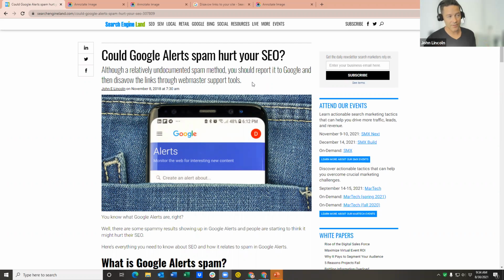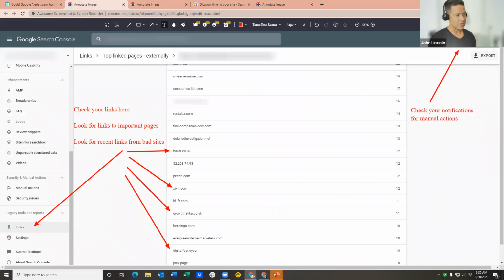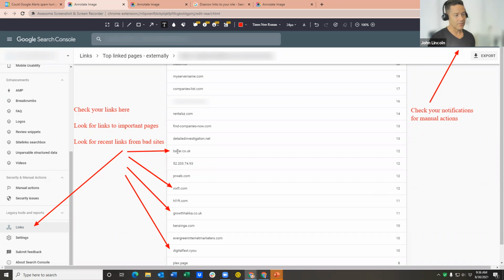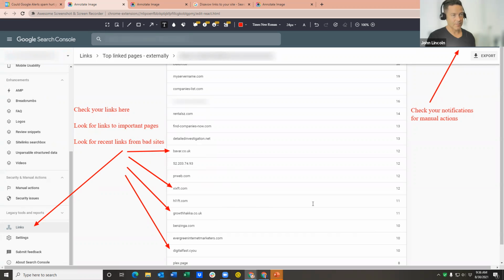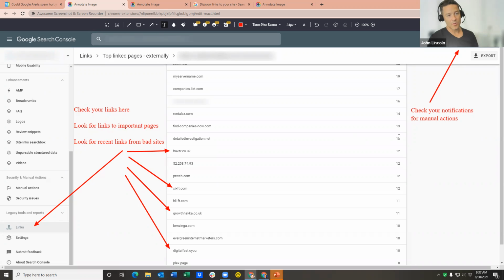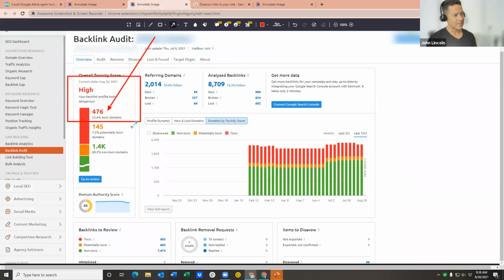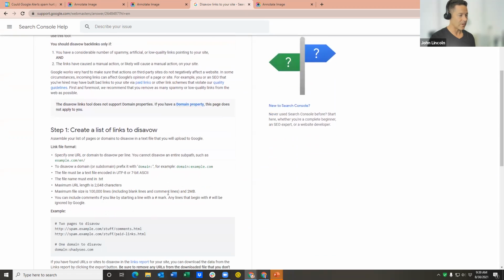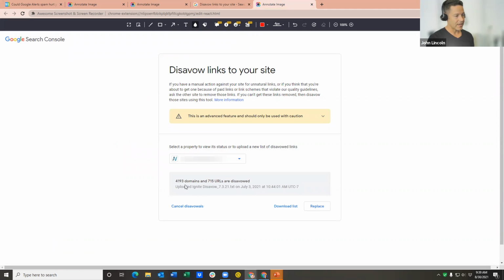Negative SEO: Are You Being Attacked?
Are you being attacked by negative SEO? If you are, I am going to walk you through actions you can take to protect yourself. Tune in to this short actionable video to learn strategies to deal with negative SEO and avoid penalties.

4 Actionable Strategies to Avoid Negative SEO:
1. Set Up Brand Mentions in Google Alerts or Use the SEMrush Tool
2. Look for Bad Links in Google Search Console on Homepage and Top Pages
3. Review Toxic Links in SEMRush Under Backlink Audit
4. Utilize Google's Disavow Links Tool

If you're suspicious you're being targeted by negative SEO through link spam, follow the tips above.